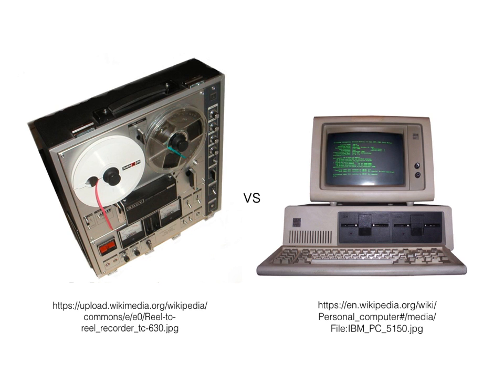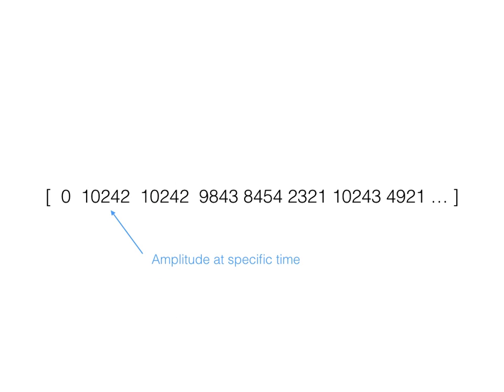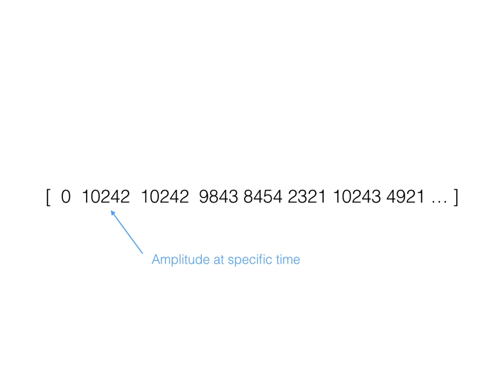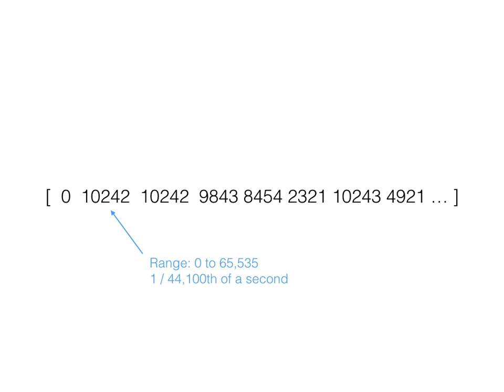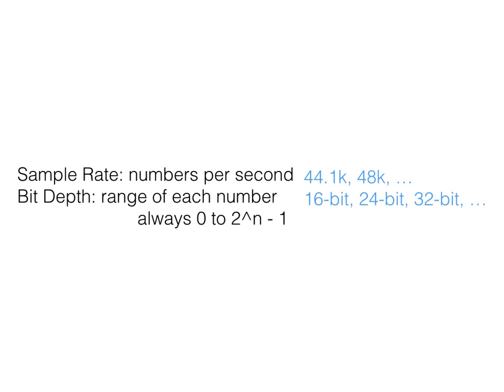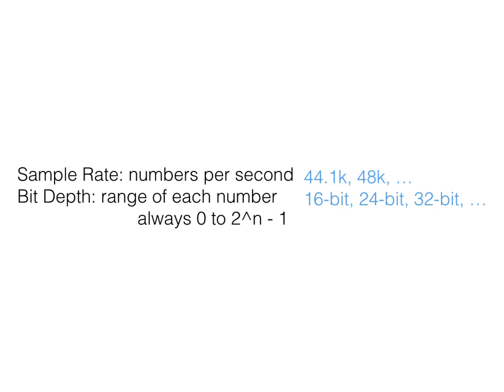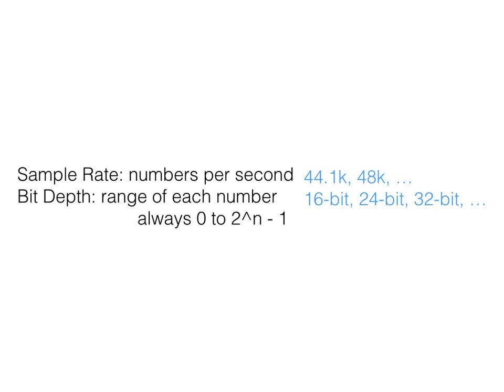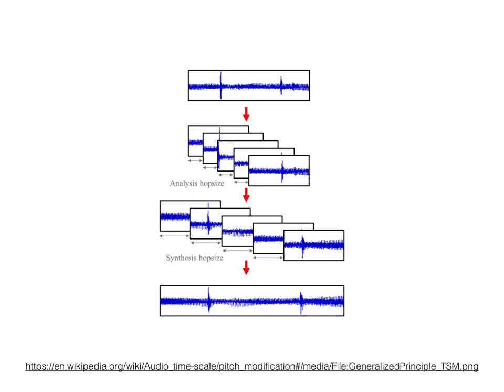An Introduction to Electronic Music: Digital Representation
We represent digital sound quite differently than analog sound. While computers are impressive at doing arithmetic at lightning speeds, the computer must represent sound as numbers instead of physical signals.

The computer understands sound as a long series of large numbers. We often call this series an "array". Each number represents a specific amplitude for a very small amount of time.

For album quality audio, each number represents 1 / 44,100th of a second! Each number can range from 0 to 65535. And in computer fashion, each number must be an exact integer.

The amount of time each sample represents refers to the "sample rate". The most common sample rate is 44,100, also known as 44.1k. We also often use 48k and other rates. This rate is literally the amount of numbers per second.

The possible range of each number is the "bit depth". 16 bit numbers, or 0 to 65535, are the most common. 24 and 32 bit systems are becoming more regular. Computers often represent numbers in the range of 0 to 2 to the power of some value minus 1. 16 bits means 2 to the power of 16, and we subtract 1 at the top of the range to allow for 0.

44.1k sample rate and 16 bit depth is way more than sufficient for human listening capabilities. Sometimes we use faster sample rates and larger bit depths so when we modify sounds to the extreme, we don't drop below the needed amounts for human listening.